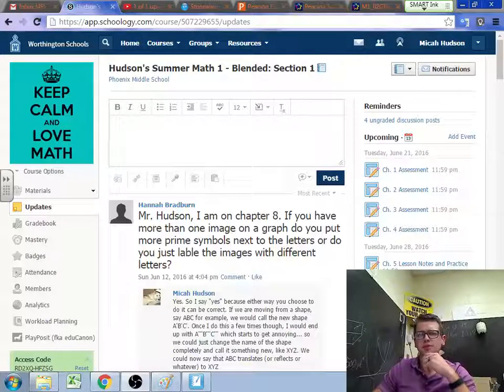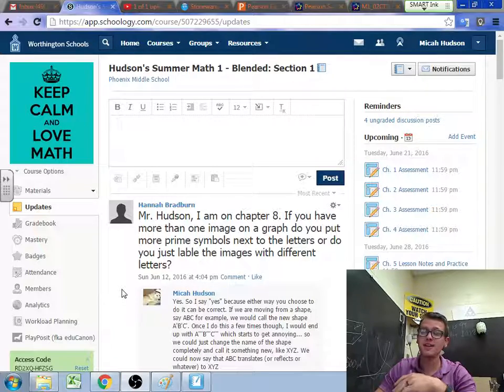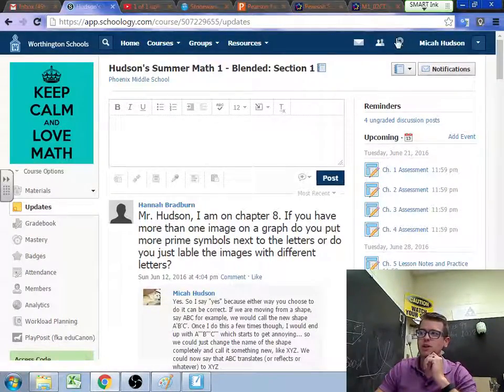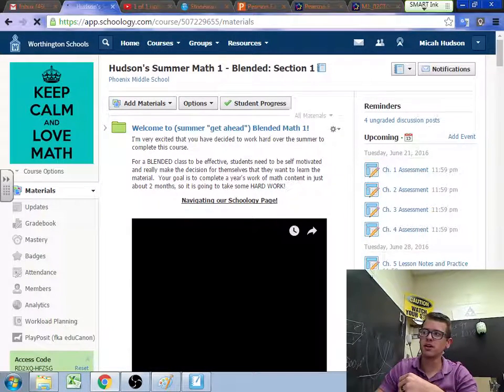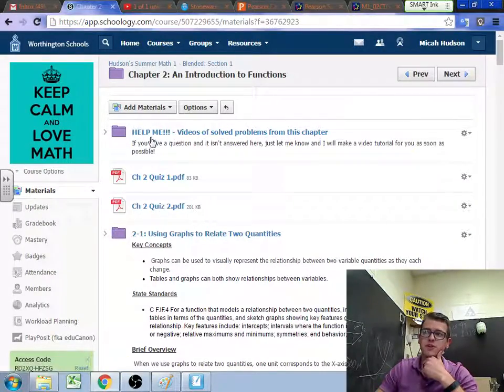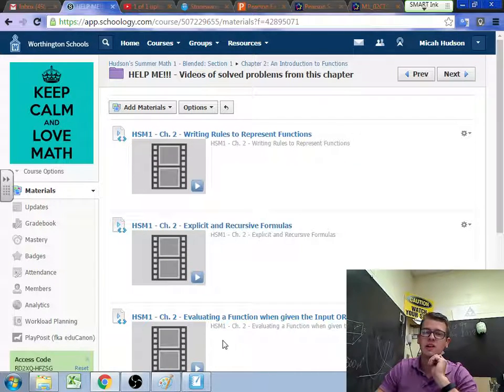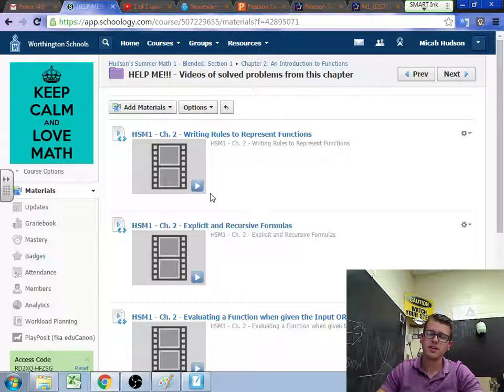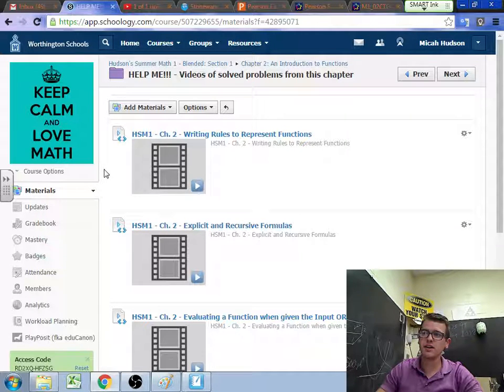HSM1 - Daily Update 6.13.16